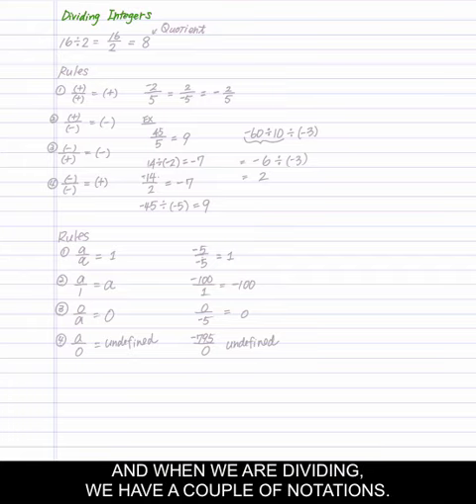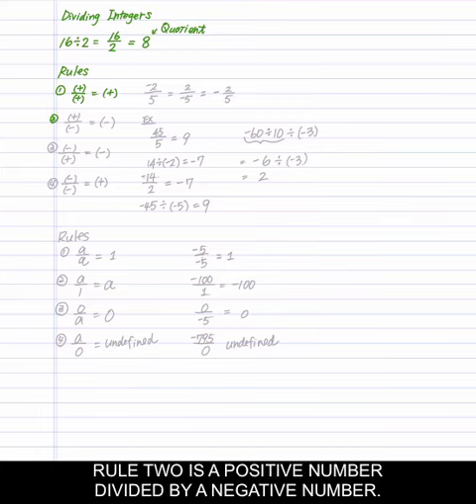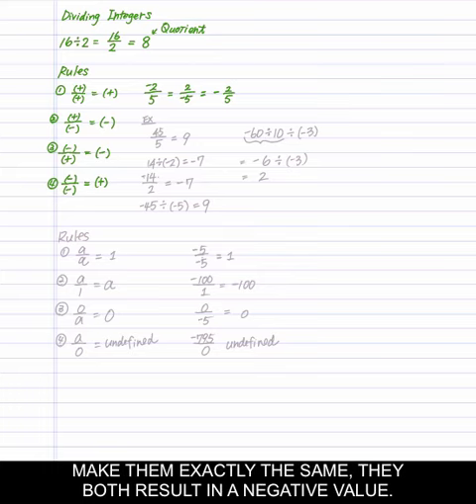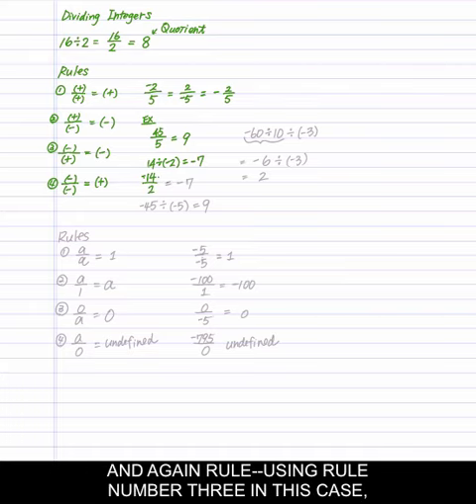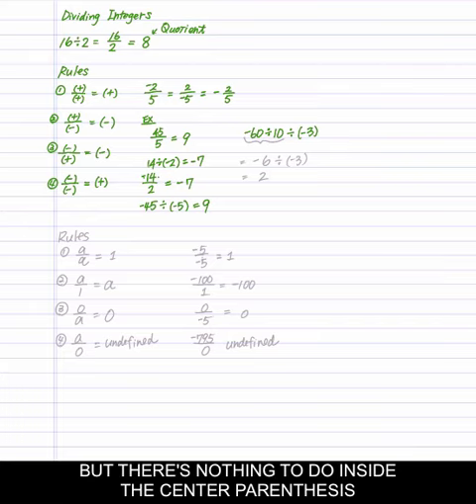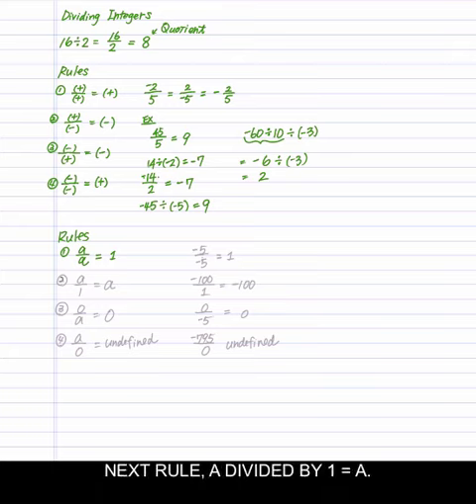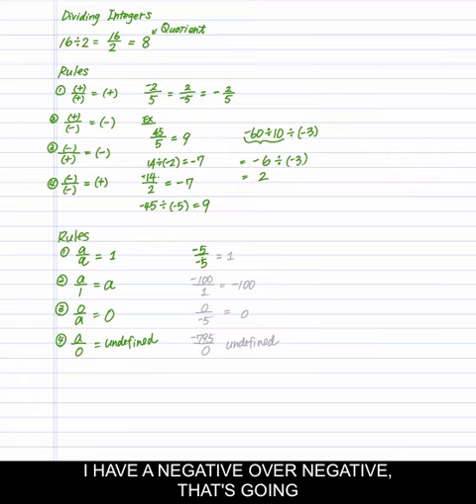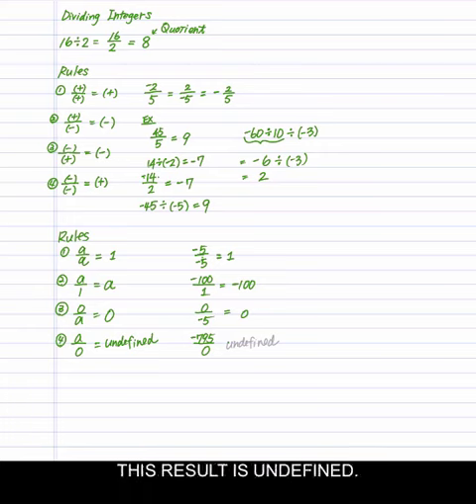Dividing Integers cc